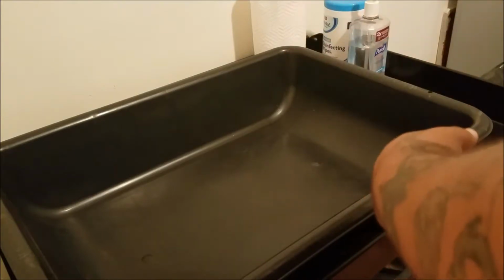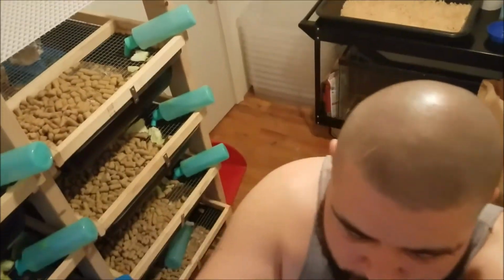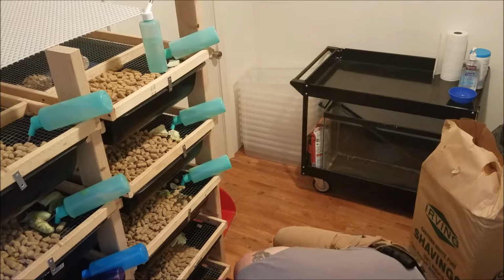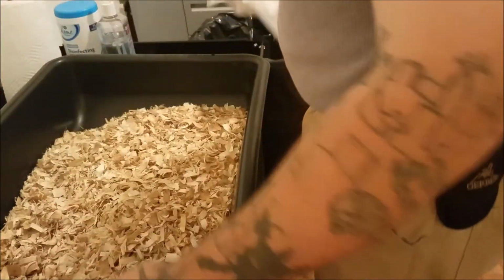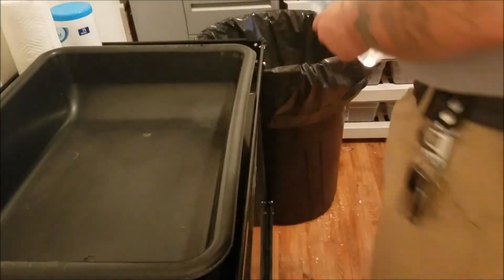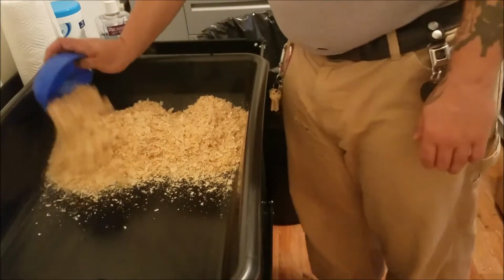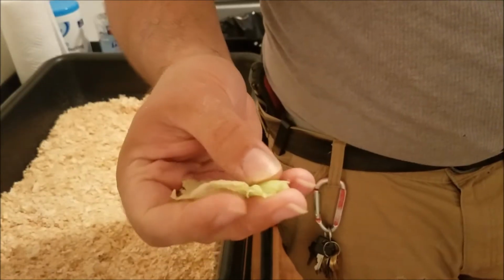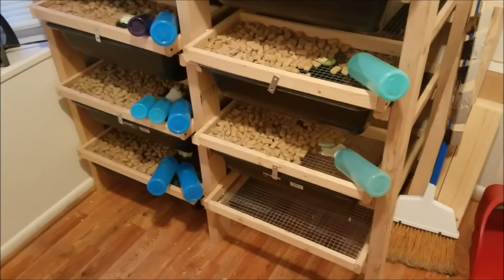Cleaning the Rodent Rack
Hey Everyone,
Just a look at how I do clean my rat rack each week.